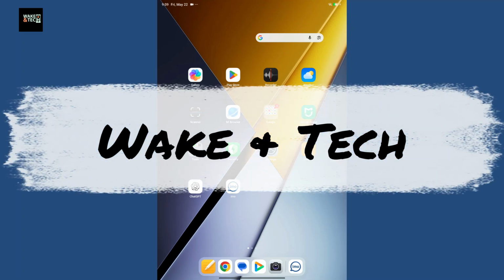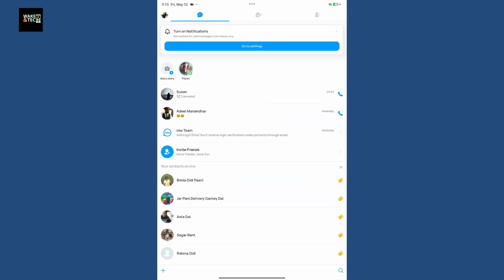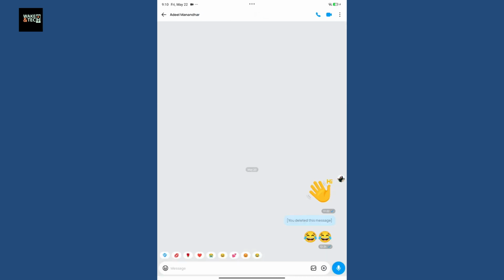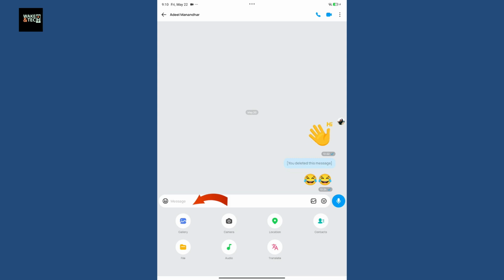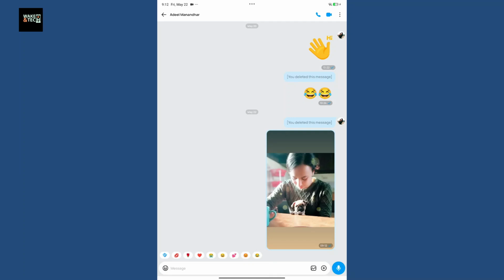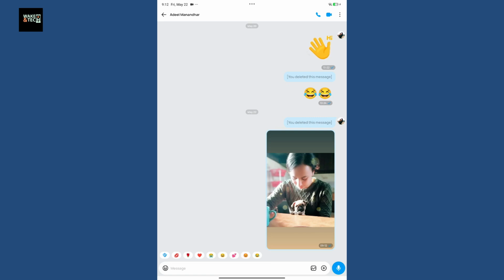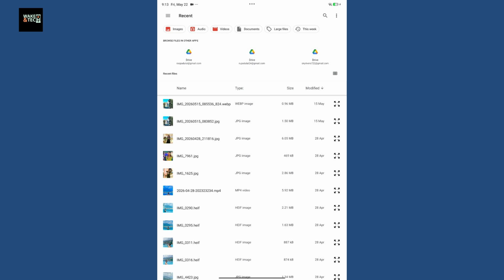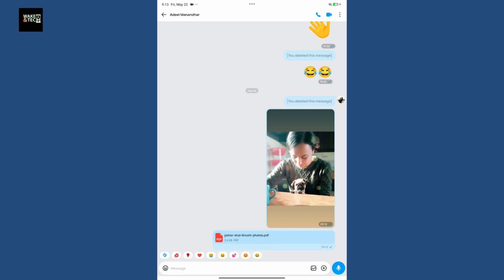How to Send Photos, Videos & Files on imo (2026 Guide)?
Want to share memories, videos, or important documents with your friends using imo? In this easy 2026 beginner tutorial, I’ll show you how to send photos, videos, and files on imo step by step in a simple and human-friendly way.